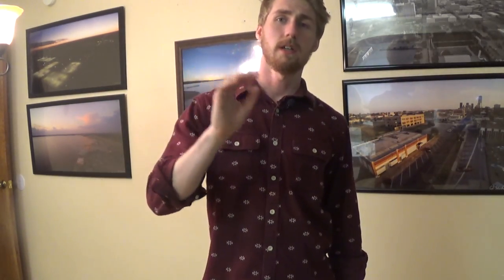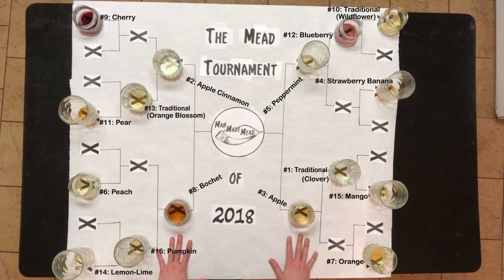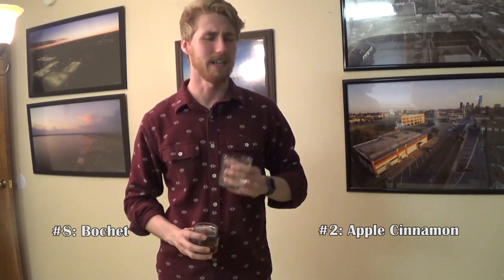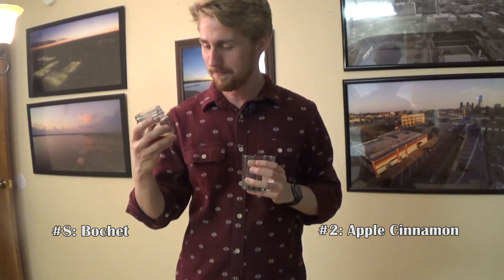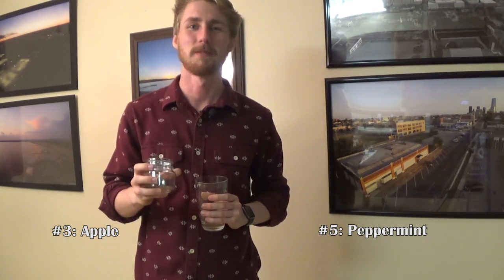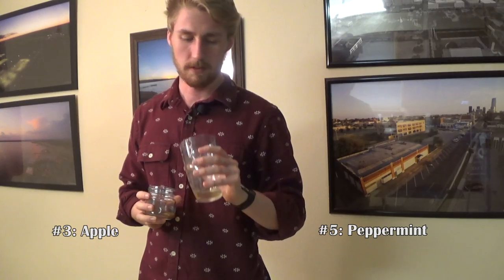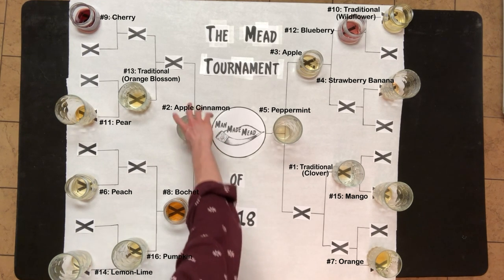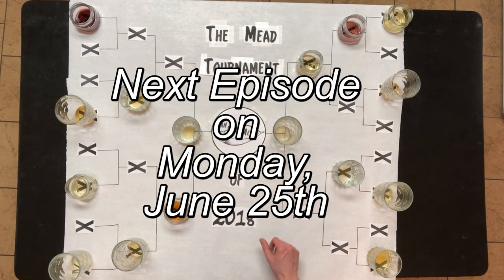2018 Mead Tournament: Finals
We are in the third round of the 2018 Mead Tournament and we are starting with 2 meads on each side. This is the Finals round! We will have 4 total rounds. Be sure to follow this link to pick you think will win and place your bet in the comments. I would love to see what people think:

Pick your winner!